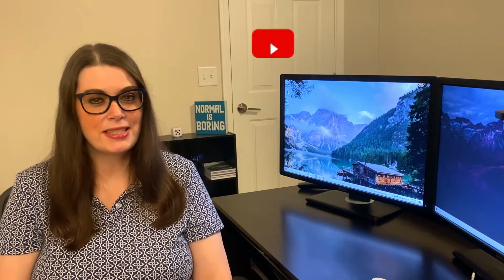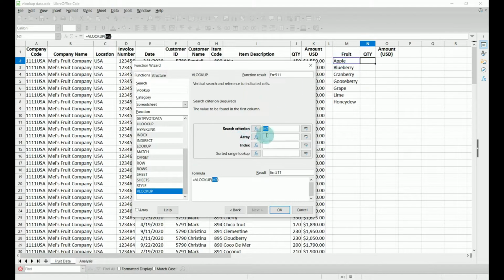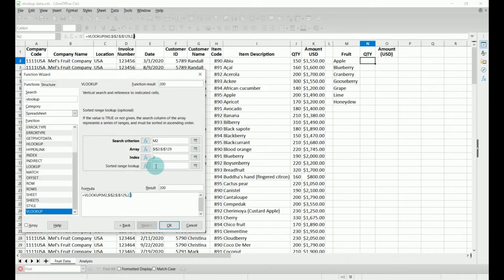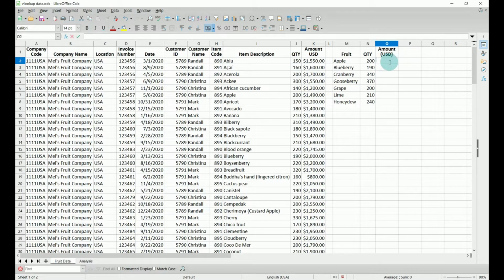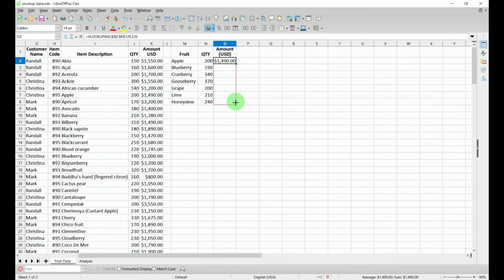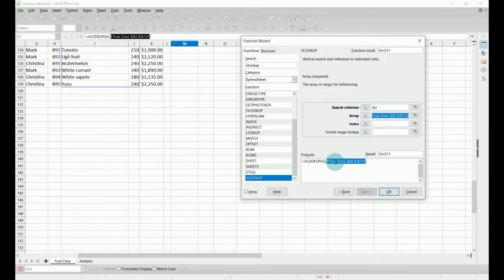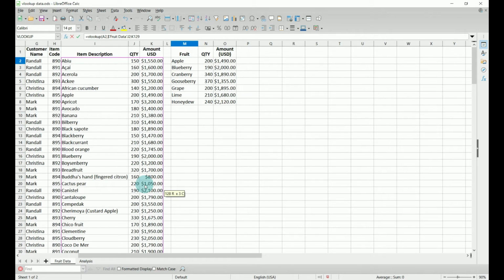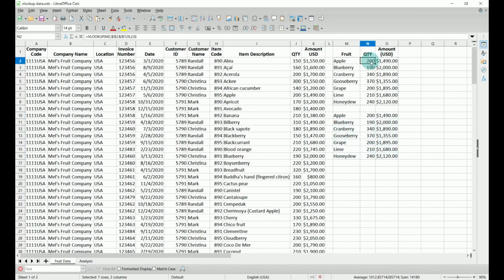How to do a VLOOKUP in LibreOffice Calc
In this tutorial you will learn how to do a VLOOKUP in LibreOffice Calc.  Vertical lookup can search hundreds of rows in LibreOffice Calc and return a corresponding value based on defined criteria.